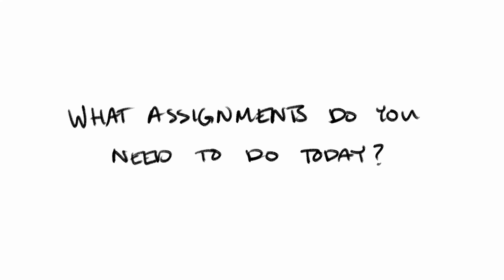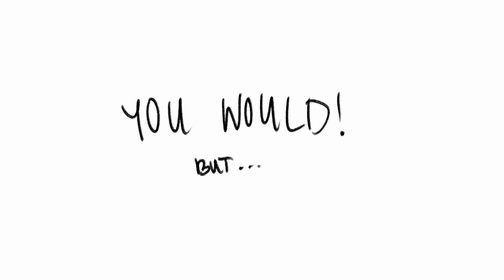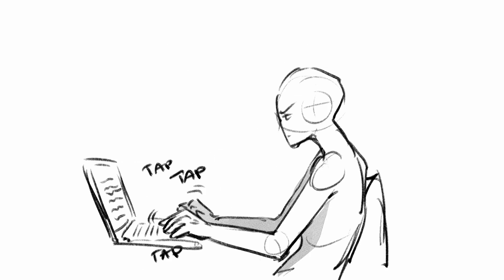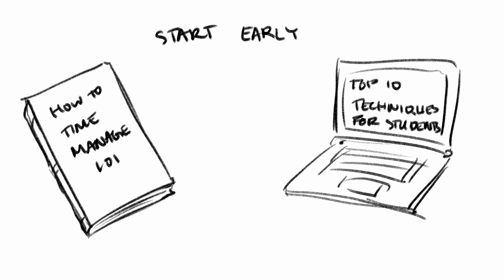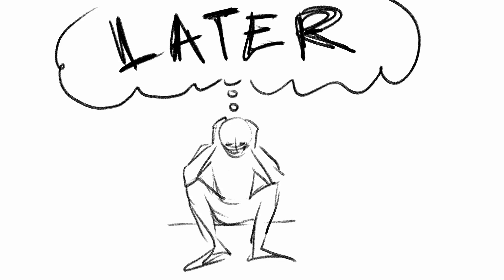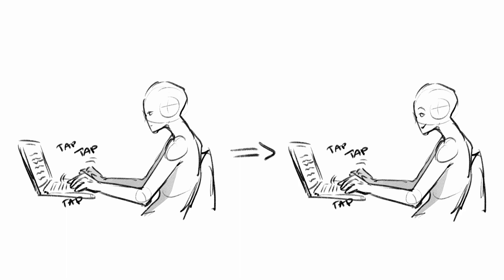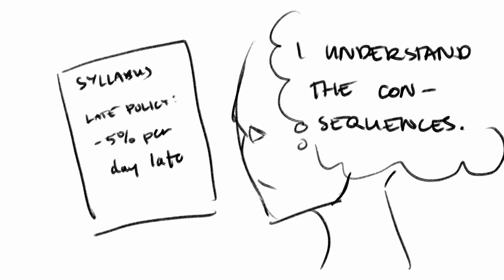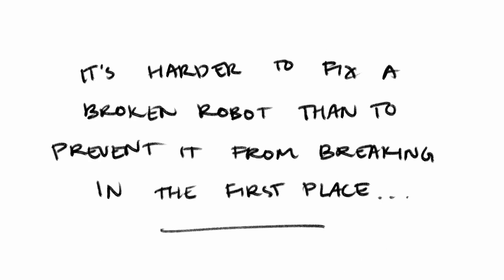Even Robots Break